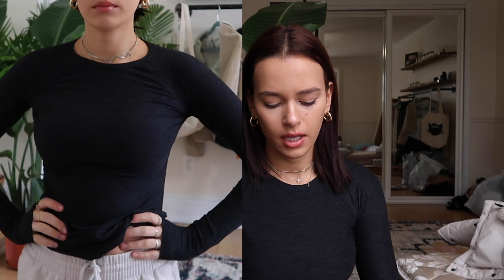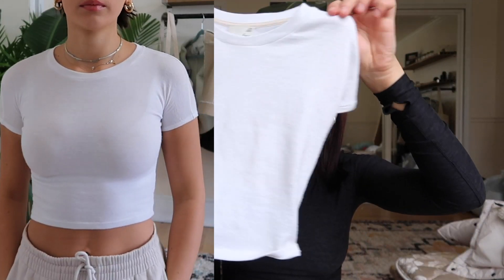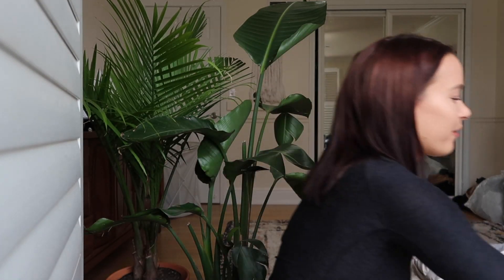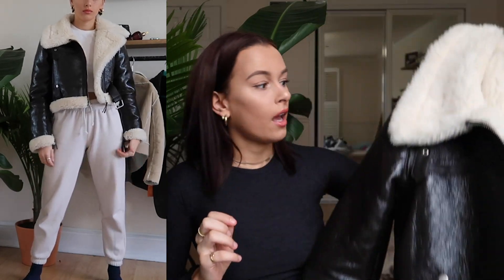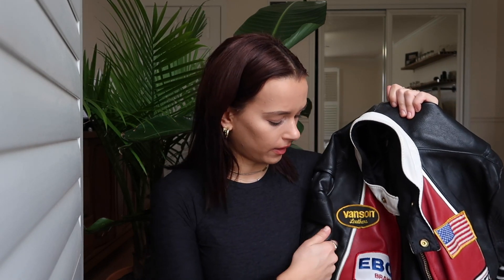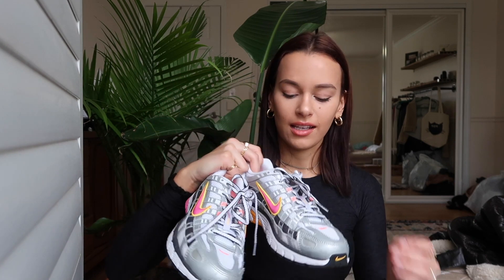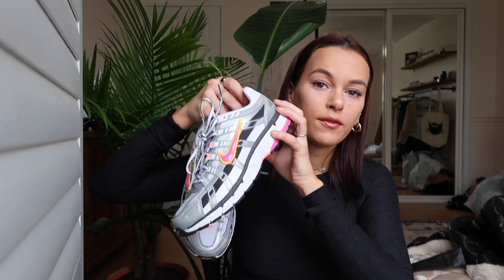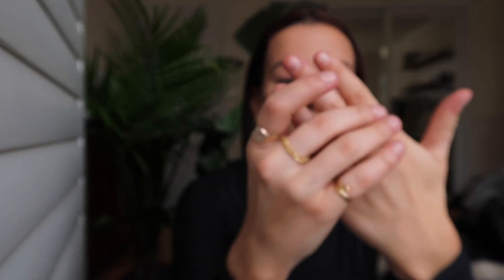HUGE collective winter clothing haul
Vanson Jacket (check eBay)